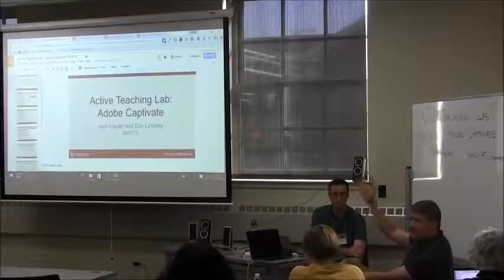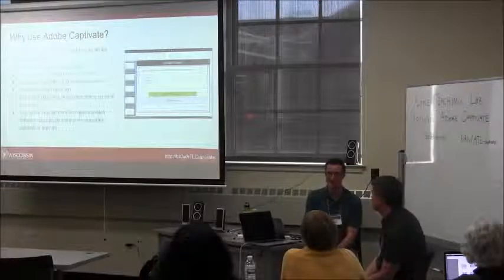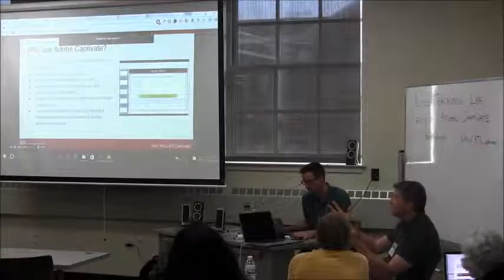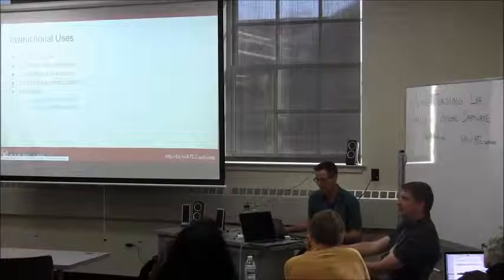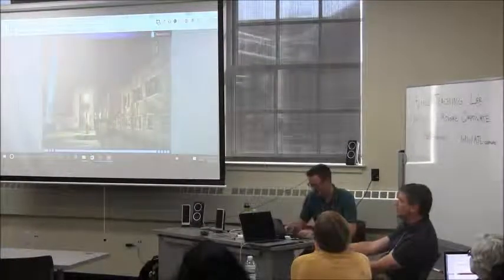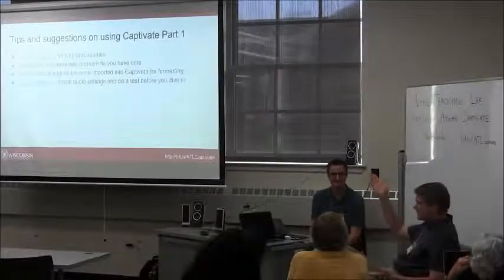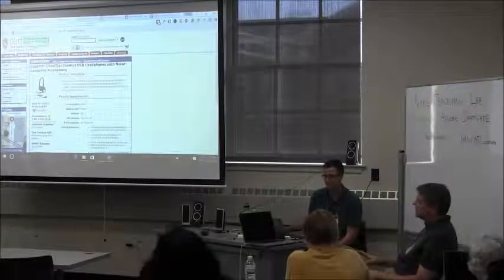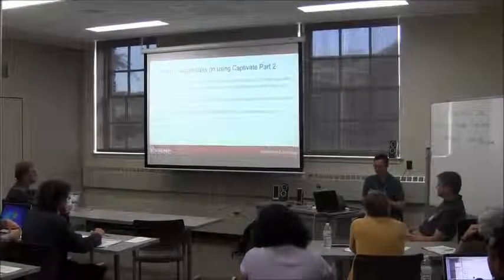Josh Harder & Dan LaValley on Adobe Captivate (Oct 6, 2015)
On Tuesday, October 6th from 3:30 – 4:30, Dan LaValley and Josh Harder from DoIT Academic Technology shared tips and best practices in using Adobe Captivate to blend teaching in room B1144B Biochemistry (420 Henry Mall). We learned about this technology and other ways to engage students in deeper learning activities.